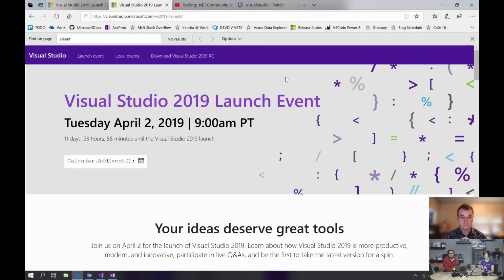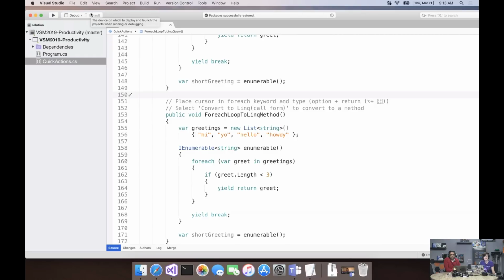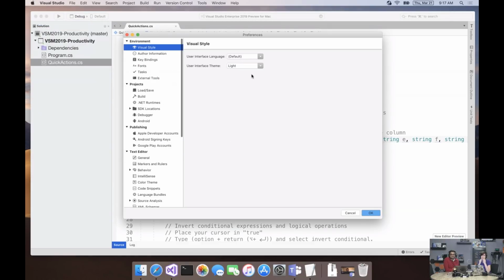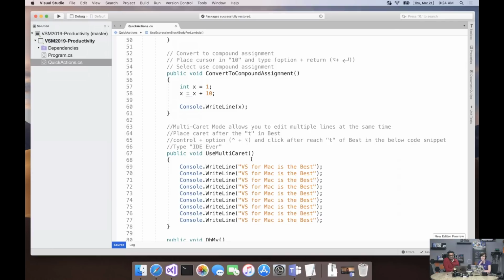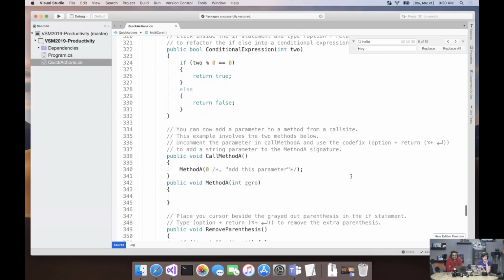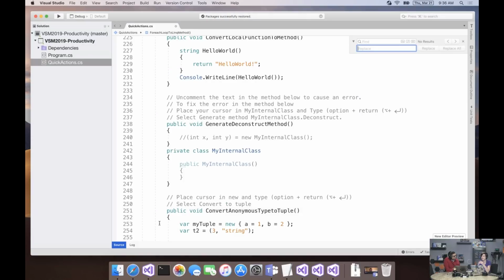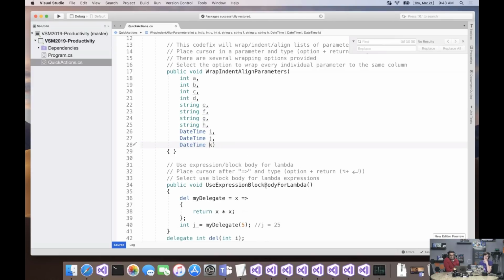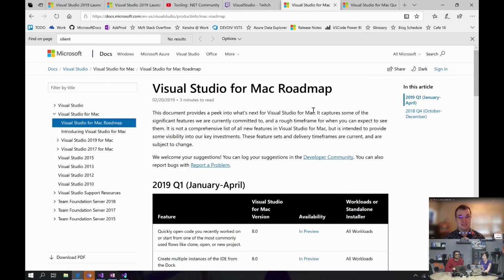Tooling: .NET Community Standup - March 21, 2019 - Visual Studio 2019 for Mac Updates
Join members from the .NET teams for our community standup covering great community contributions for Visual Studio, CLI, Roslyn, Productivity, and more.